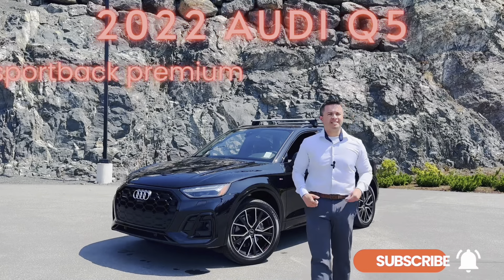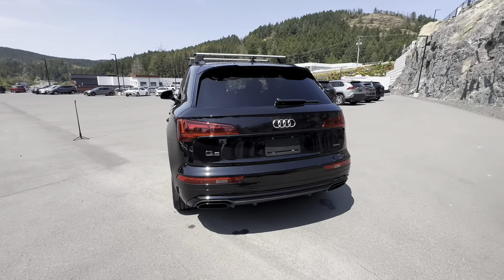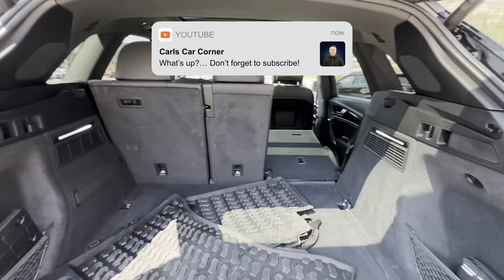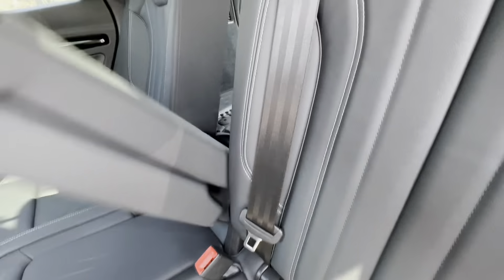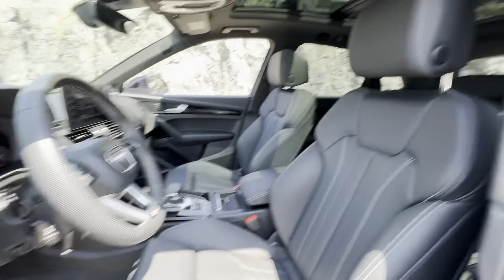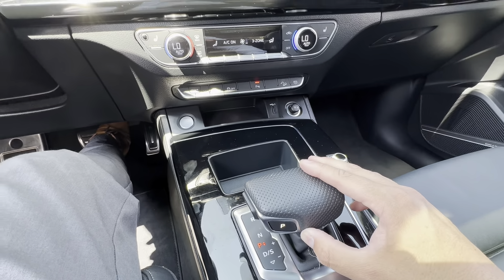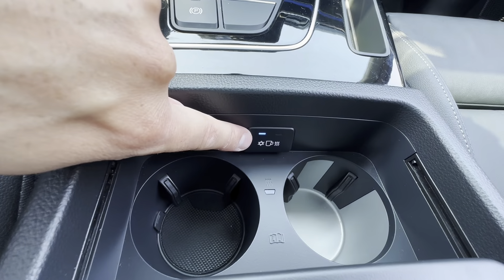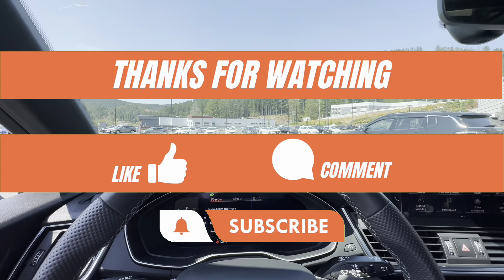2022 Audi Q5 Sportback Premium: Sporty Elegance in a Captivating Body!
Get ready to experience the sleek and sporty elegance of the 2022 Audi Q5 Sportback Premium in this captivating walk around video. Join us as we explore every curve and detail of this remarkable vehicle, designed to make a bold statement on the road.

From its aerodynamic profile to its distinctive sportback design, the 2022 Audi Q5 Sportback Premium exudes a sense of dynamic athleticism. With its powerful performance and cutting-edge technology, this premium SUV is ready to elevate your driving experience to new heights.

In this video, we take you on a virtual tour, showcasing the exterior styling, luxurious interior, and innovative features that make the 2022 Audi Q5 Sportback Premium a true standout in its class. From the striking LED headlights to the refined cabin, every aspect of this vehicle exudes sophistication and craftsmanship.

Whether you're a car enthusiast or simply appreciate the artistry of automotive design, this walk around video will give you a comprehensive glimpse into the world of the 2022 Audi Q5 Sportback Premium.

Join us as we dive into the captivating world of the 2022 Audi Q5 Sportback Premium!